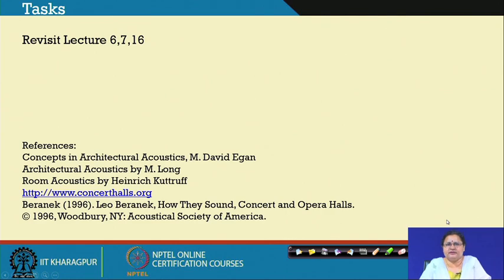Lecture 22 : Introduction to Auditorium Design